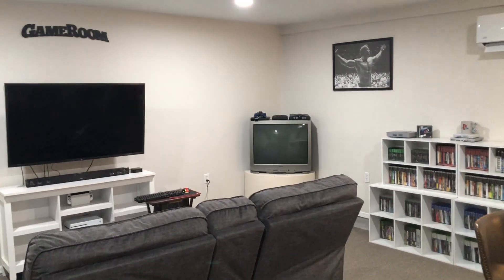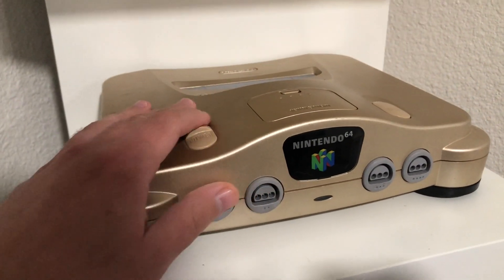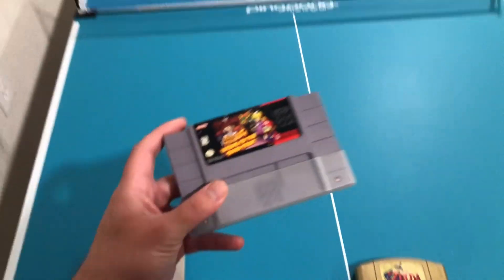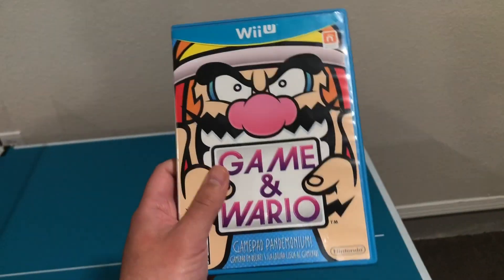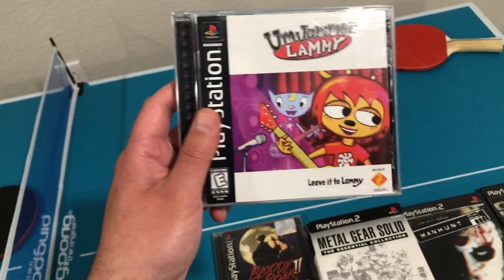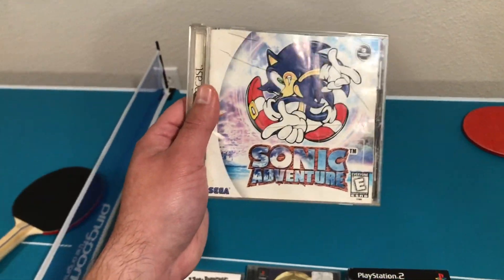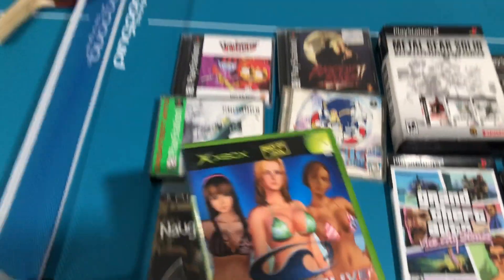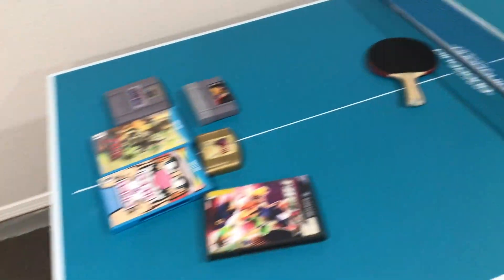UNCOMMON AND VALUABLE VIDEO GAMES (VLOG 5)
Pulled out some uncommon video games from my collection, lets see what I have. Vlog 5